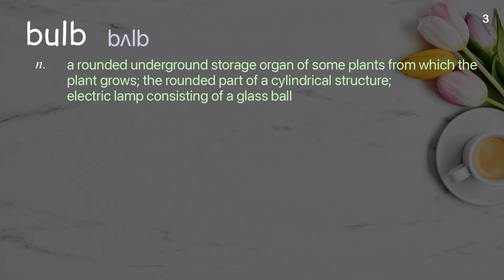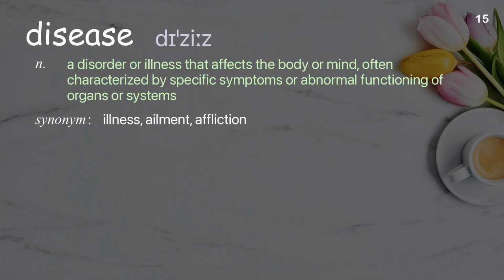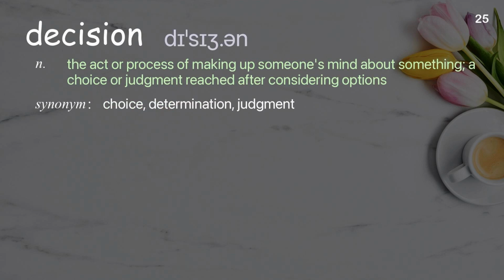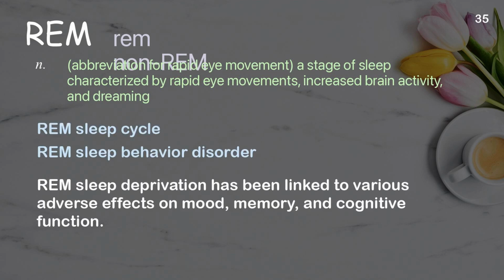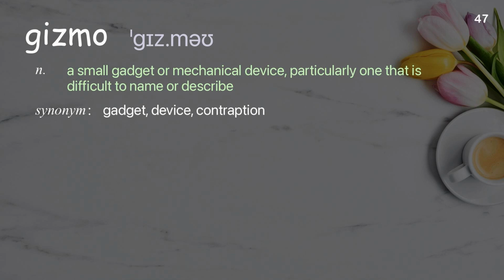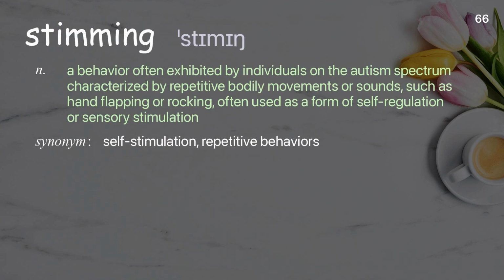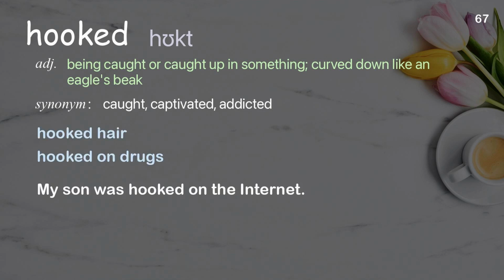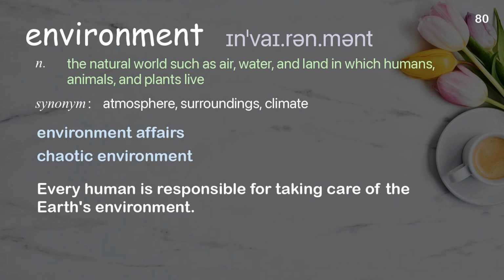80 Academic Words Words Ref from "The brain benefits of deep sleep -- and how to get [...], TED"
■PLEASE NOTE

■Reference Source
Dan Gartenberg: The brain benefits of deep sleep -- and how to get more of it | TED Talk